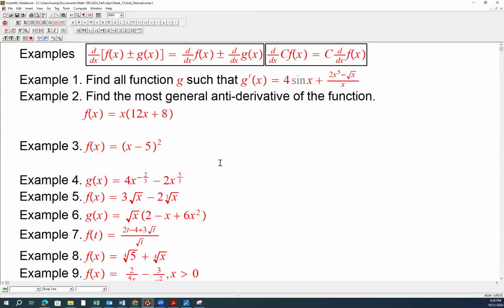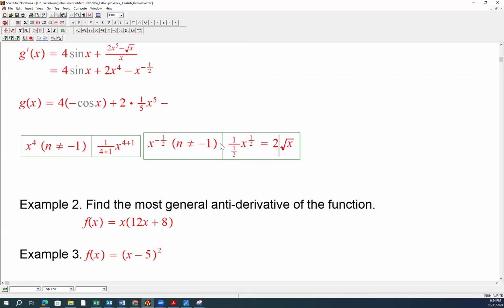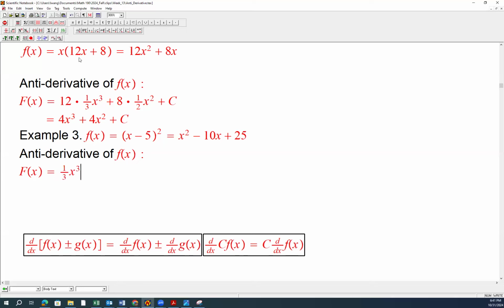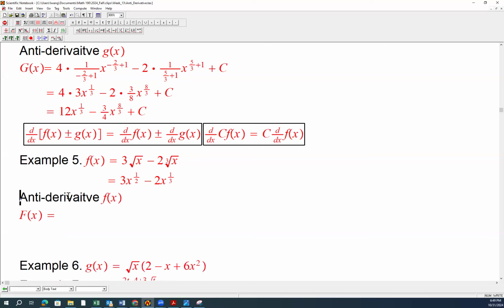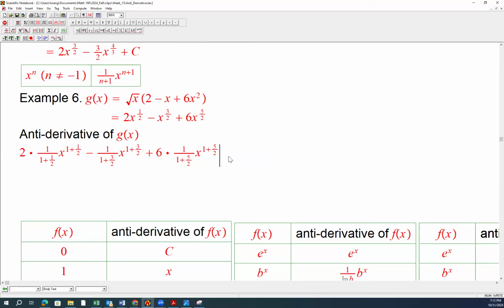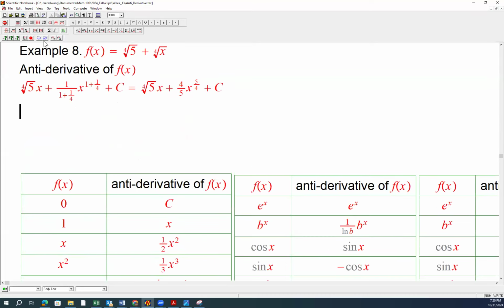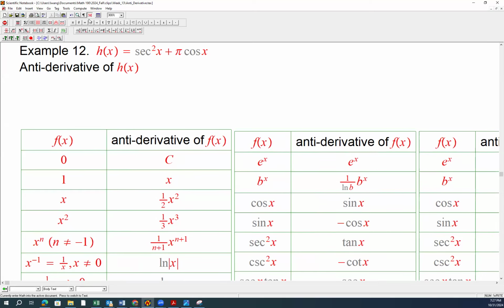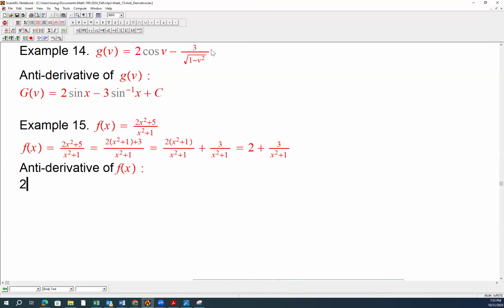Anti Derivative, Examples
Determine anti-derivatives of various functions by applying commonly used formulae.